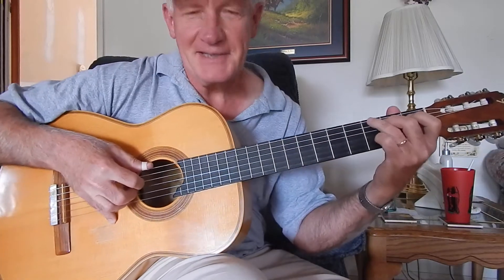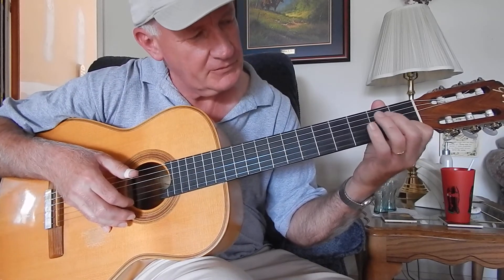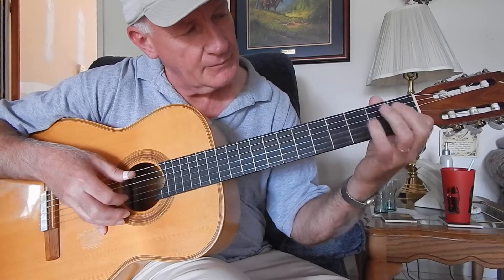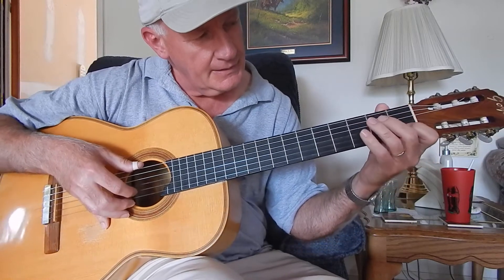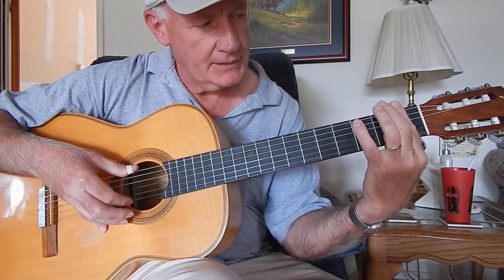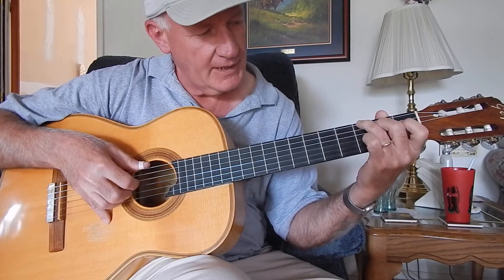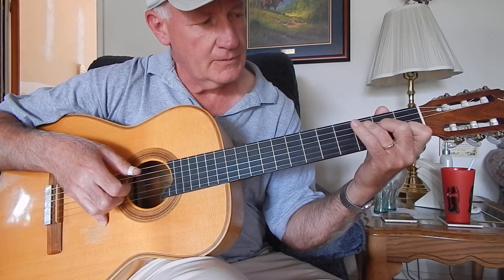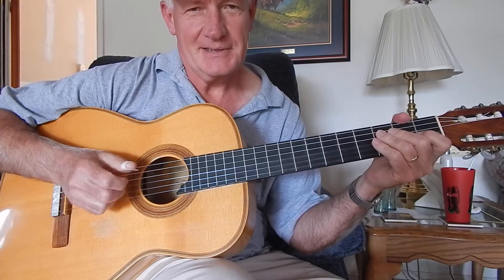Wayne's Guitar Lessons O Come All Ye Faithful Lesson 6